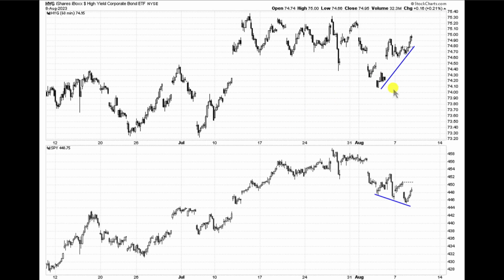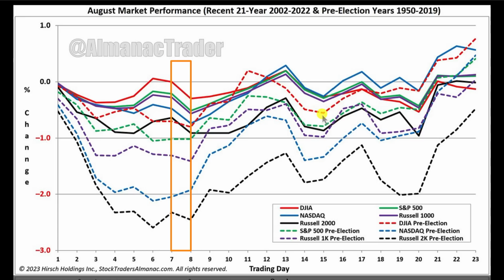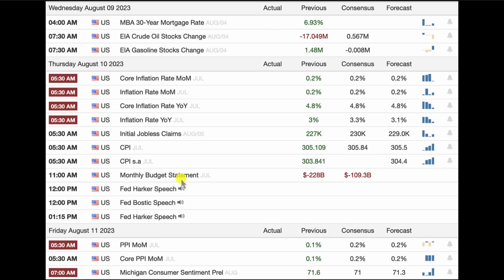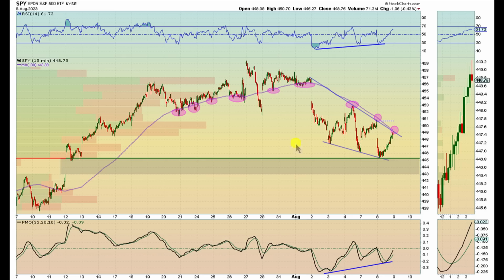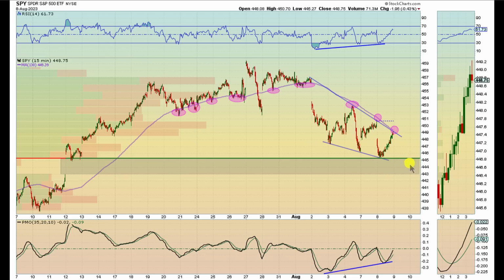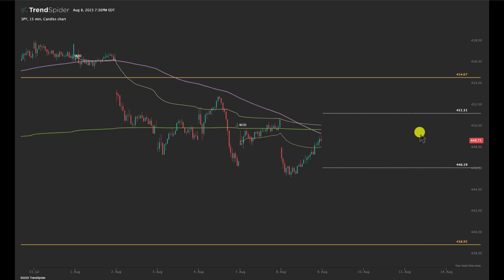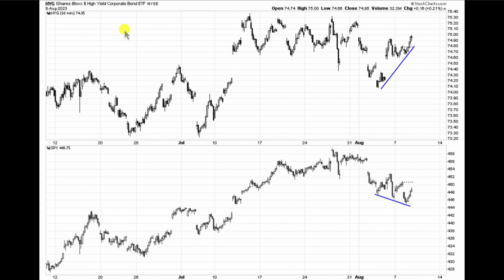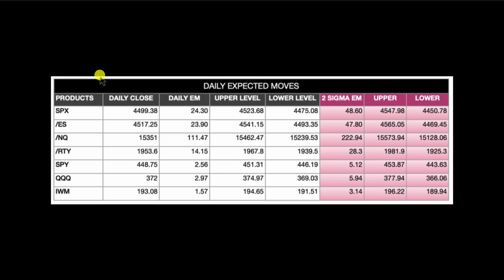Is "smart money" going to be right again?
In today's video, Michael Silva will be your guide as we dive into the Stock Market Brief Show! Get ready for a wealth of essential insights you won't want to miss. We'll unravel the intricate relationship between high yield and the S&P 500, dissect illuminating signal charts, share expert market strategies, and unveil how upcoming data releases could influence seasonal trends.

Tune in for the latest on upcoming earnings reports, featuring big names like Disney, Baba, and Roadblocks. Brace yourself for a pivotal market moment on Thursday with the inflation data release, followed by Friday's PPI data and Michigan consumer sentiment numbers.

Our spotlight is on the S&P 500's movements guided by the 130-period moving average, alongside insights from the bullish percent index for the tech sector and NASDAQ 100.

In a nutshell, our approach revolves around navigating volatile waters, managing risks, and capitalizing on strategic opportunities. Let's join Michael Silva as we embark on an insightful journey through the intricacies of the market and share shrewd tactics.